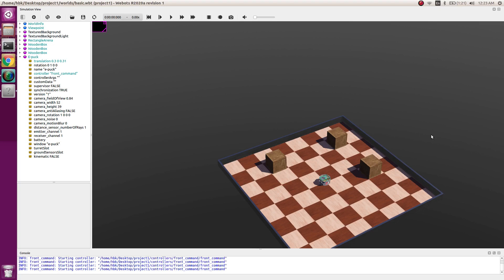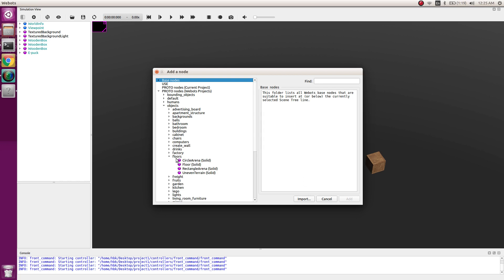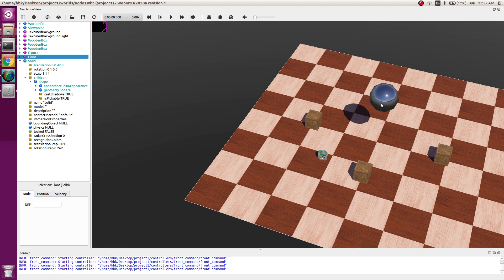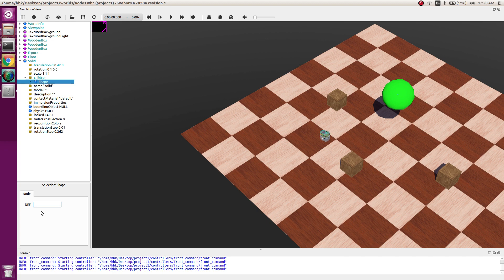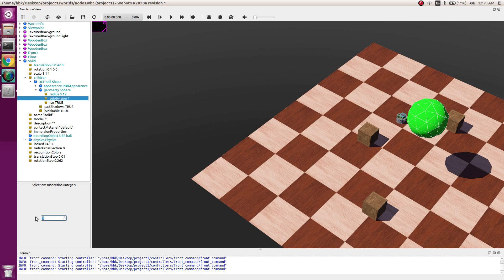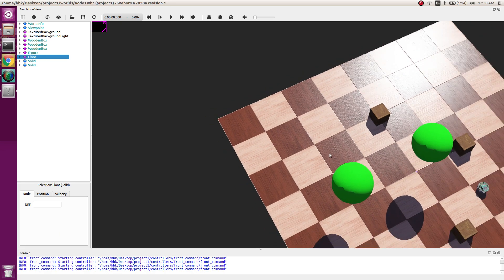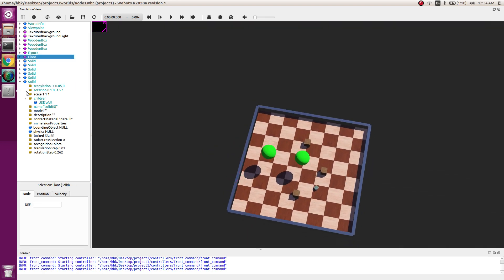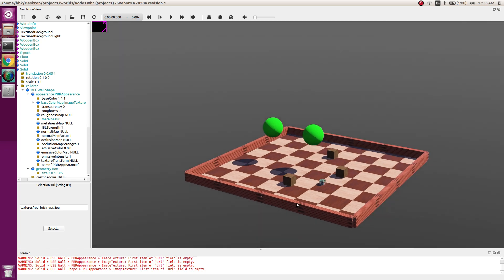Introduction to Nodes | Webots Simulator | [Tutorial 2]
Interested in Robotics and Simulation and feel the spark..!!??
Curious to learn how to set up custom nodes in a simulator like webots..!!? Then probably you are in the right place. This is a video from Soft_illusion Channel which aims to help the robotics community.

The video begins with basic building blocks of Webots. Then we look at different types of nodes. The video completes a detailed explanation and stepwise making of simple nodes which will be helpful in making complex shapes.

As an initial step before diving into Webots, it is important to understand it’s importance and what sets it apart from other simulators like Gazebo and NVIDIA Isaac. User-friendly, easy to learn, and implement on custom robots and applications are not the only pros. For those who understand the intricacy involved, this software is easy to integrate with ROS, multi-threading is possible and an amazing tool for multi-agent navigation.
Wait, that’s not all..!! Good news for Reinforcement learning fans..!!! OpenAI Gym blends well with Webots.

Robotics is not difficult..! It is inspiring and challenging..!! We are in the current era of the Robotics Revolution, where Disco will be the name of a pet robot, not a dog.
This channel is driven with a motive to provide good robotics tools to aid everyone gains a good and simple understanding of this so-called complex robotics domain. Hopefully, this will build the bridge to turn the novel ideas of viewers into reality.

Below are links to help you get started with any webots project.

The tutorials begin with the basic installation of the simulator and ranges to higher-level applications and actuator (linear/rotor) control along with camera integration.

Comment if you have any doubts about the above video.
Also do make suggestions if you need a tutorial on any other project topics.
Happy Coding. :)